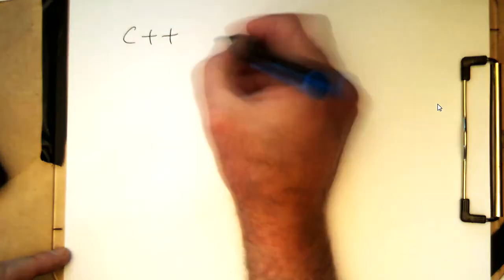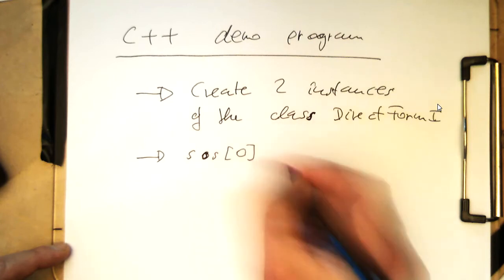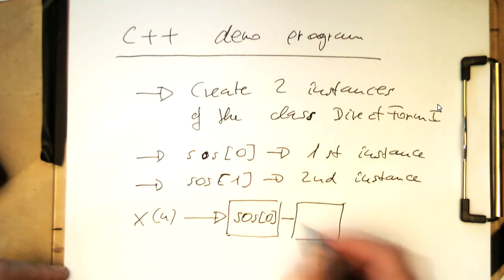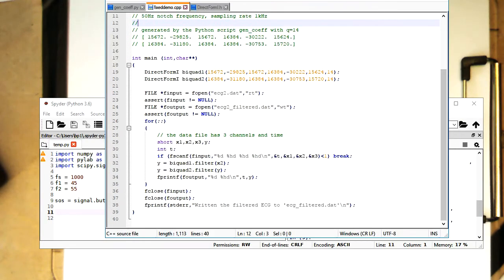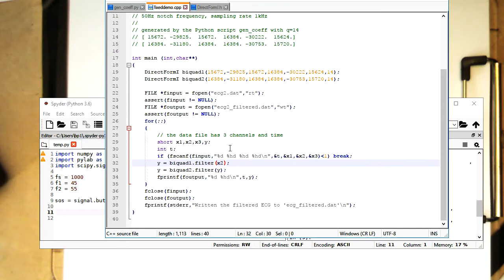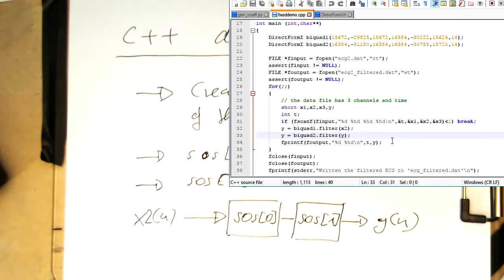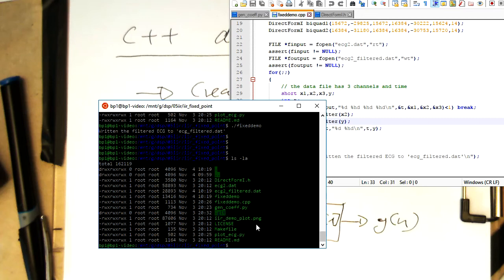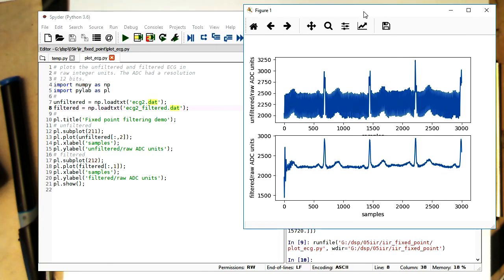Fixed point IIR filters (Py): C++ filter demo (0003)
The C++ demo simulates a realtime process in reading integer ECG data from a file and then processing it sample by sample by our two biquad filters.